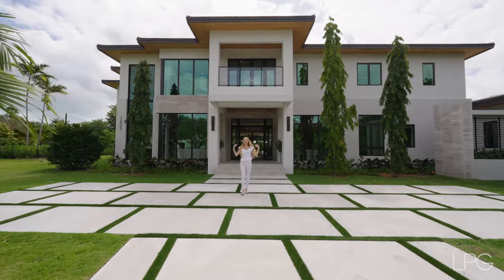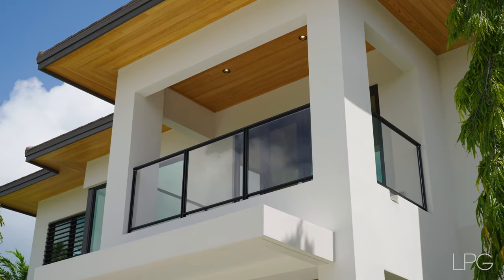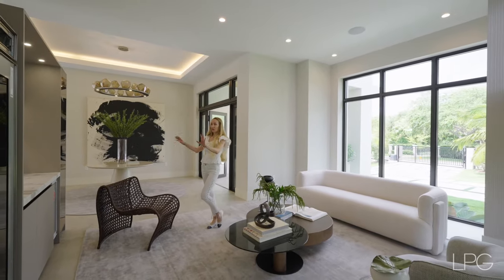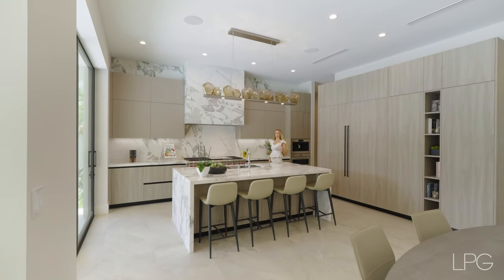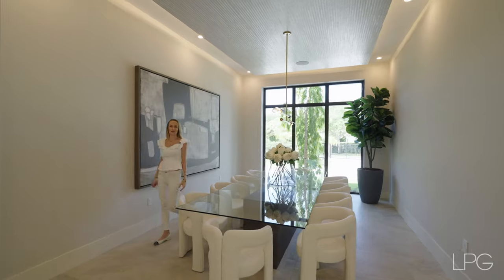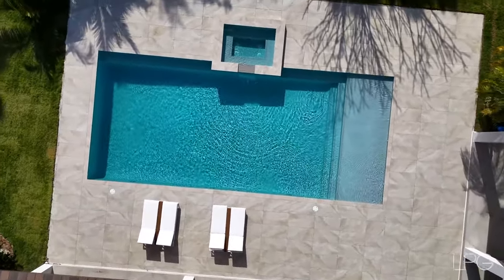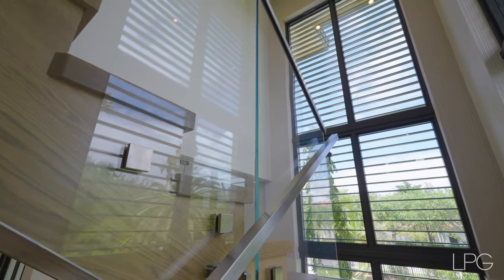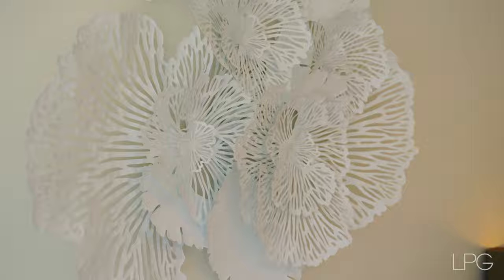GRAND TOUR OF LUXURY MODERN HOME WITH ANNIE LOPEZ IN PINECREST, FLORIDA | LUXURY REAL ESTATE TOUR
Turnkey Florida modern new construction on an idyllic Pinecrest street w/ a perfect blend of timeless sophistication and legendary quality- completed JANUARY 2024.
The extraordinary custom design, expansive floor plan and luxurious finishes combine to create the perfect retreat, featuring 7 bedrooms, 8 bathrooms (including guest house) and a 5-car garage!
Wonderful indoor and outdoor entertaining areas with bar and great custom built-in room.
Gourmet dream kitchen with Wolf/Sub-Zero appliances. Grand primary suite with WET ROOM , separate vanities, huge dream his and hers closets, flex spaces for media, gym, office; upstairs loft; elevator.
Resort style patio  with summer kitchen.
Fabulous 973 SF guest house.

Tankless gas water-heater, 5 efficiency A/C units, whole house auto generator,  energy efficient icynene spray foam insulation, millwork, large porcelain tiles throughout, elevator for assisted access are additional smart homes attributes which could be found exclusively at 12505 Vista lane.

REAL ESTATE INFO:
► Location : 12505 Vista Ln, Pinecrest, FL
► Beds : 7
► Baths : 8
► SQFT : 10, 792

GEO 📍 FLORIDA

► Welcome to Lifestyle Production Group!
Step inside some of the most high-end real estate in the United States with incredible luxurious designs and interiors. Here you will also find some of the rarest cars from around the world.
Experience absolute luxury and style in every home right here, right now.

Filmed, Edited and Produced By Lifestyle Production Group LLC